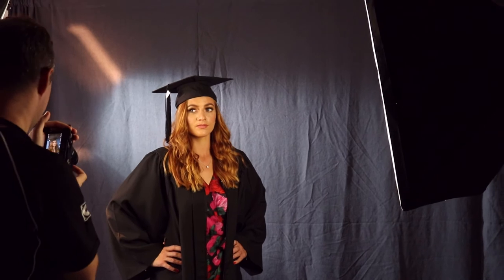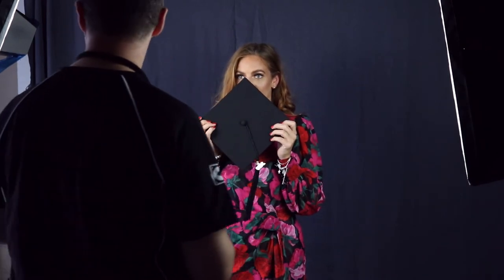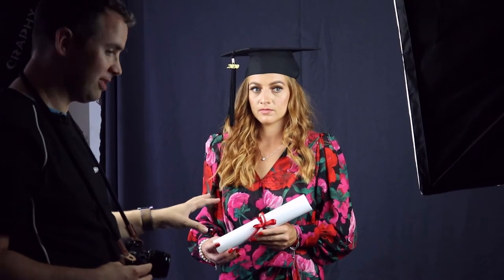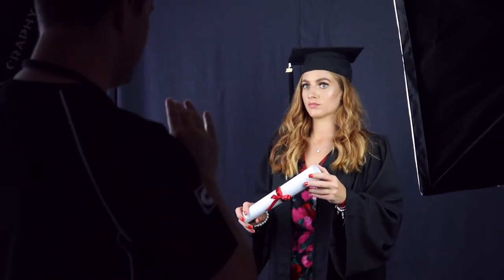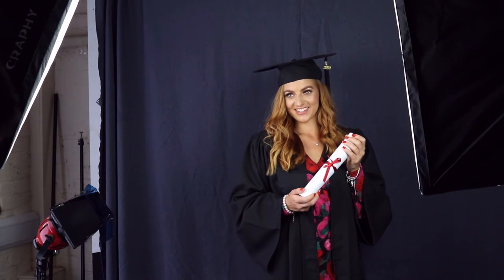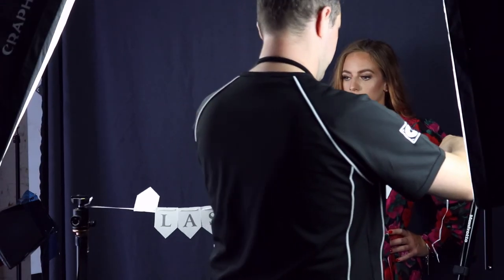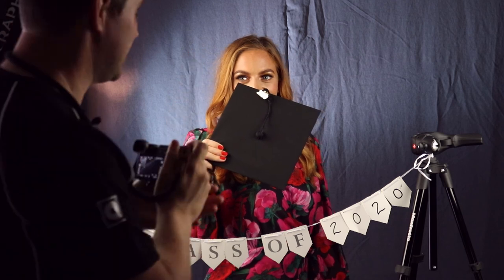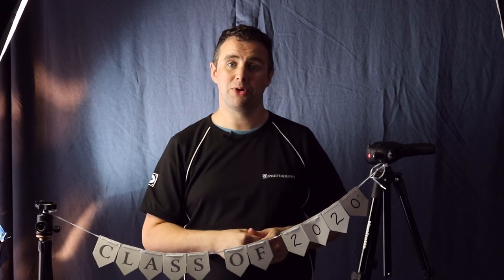Graduation Photography for Beginners PART 1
COVID-19 has cancelled pretty much everything. Nicola got in touch with iPhotography and asked us to take some Graduation shots in place of the ceremony she never had.